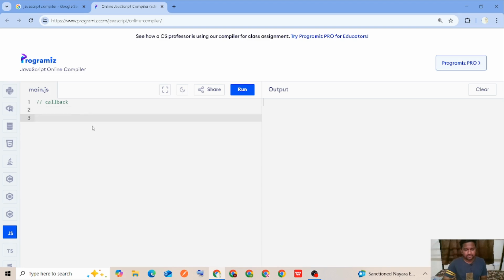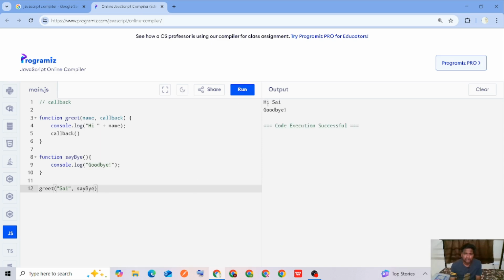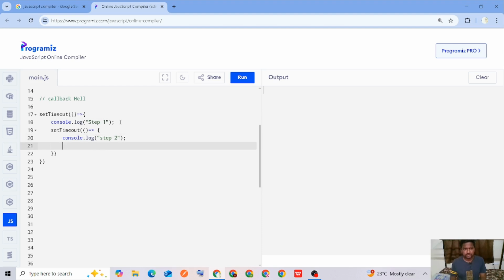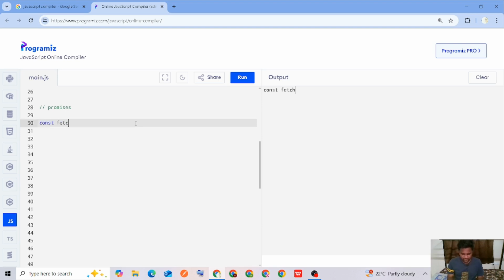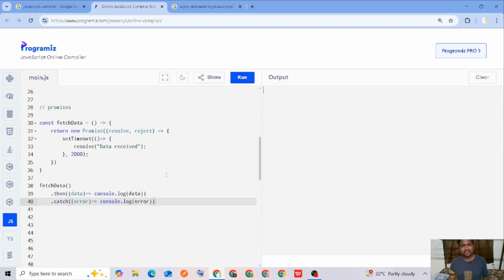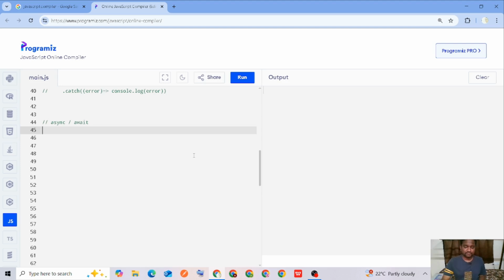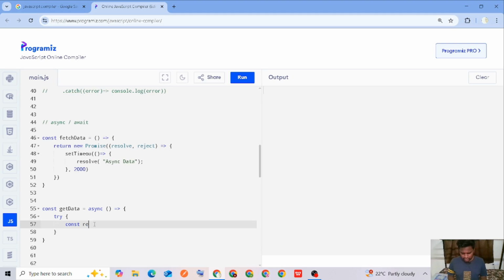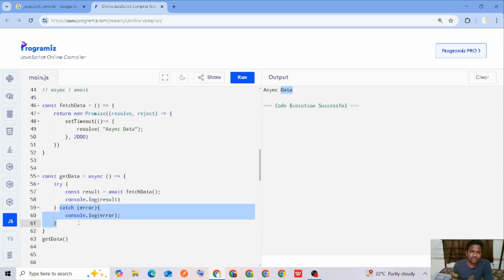JavaScript Callbacks, Callback Hell Promises & Async/Await Explained with Examples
In this video, you’ll learn everything about JavaScript asynchronous programming including Callbacks, Callback Hell, Promises, and Async/Await. Perfect for beginners who want to understand how JavaScript handles async code and how to write clean, readable asynchronous logic.